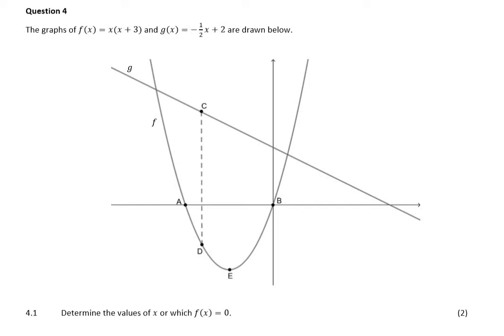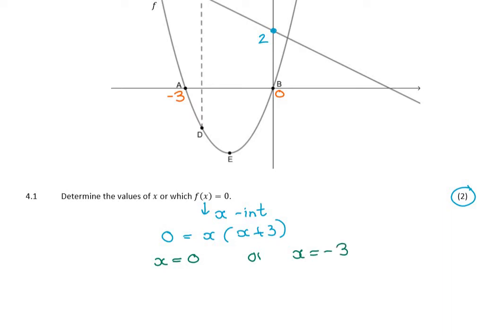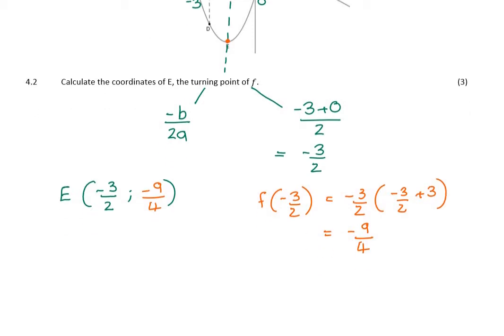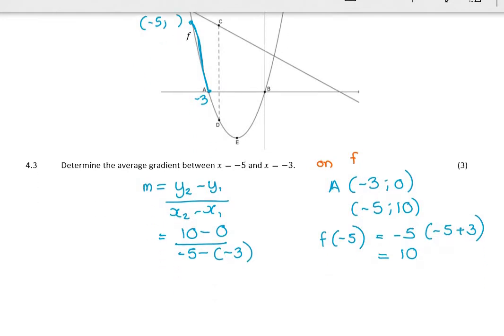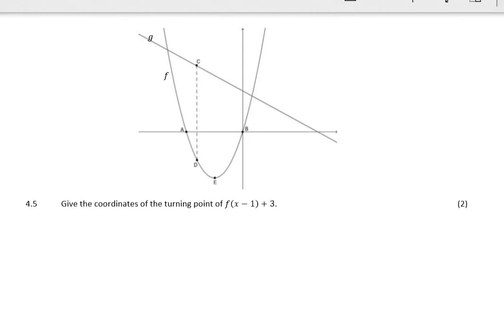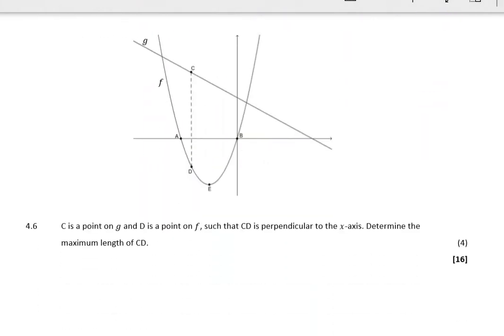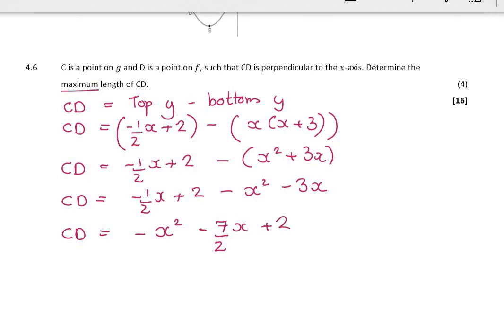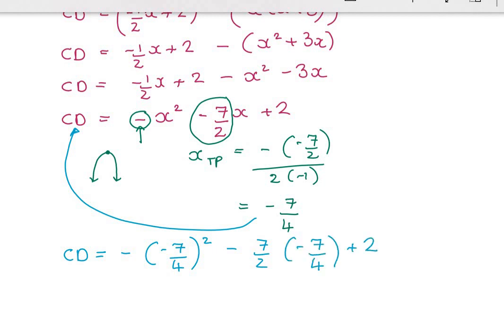Grade 11 Straight Lines and Parabolas Question 4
Straight line and parabola question 4 with memo